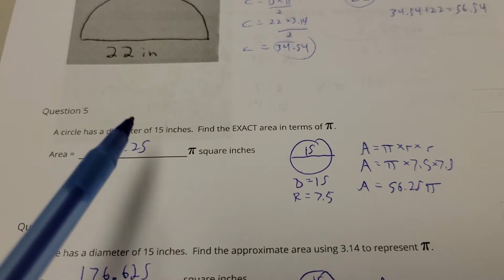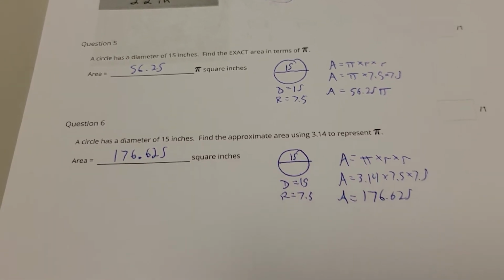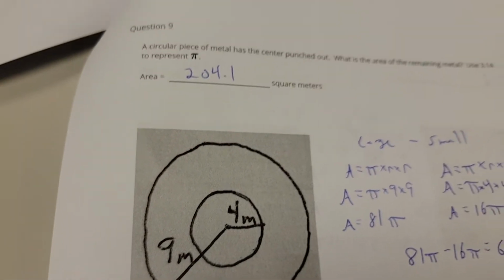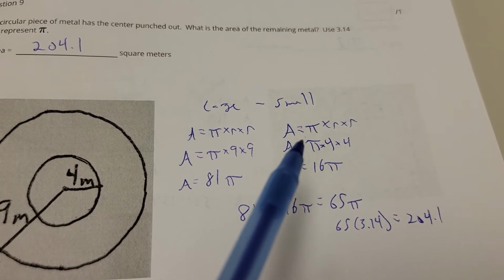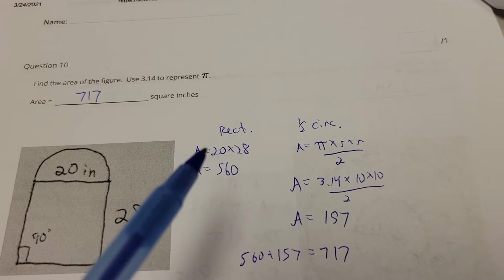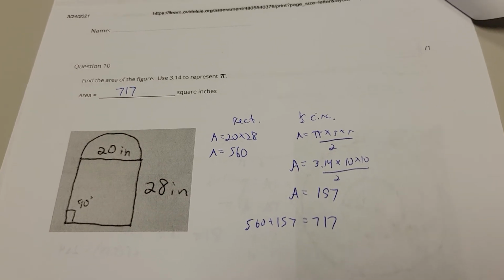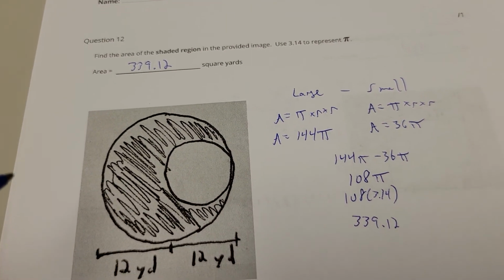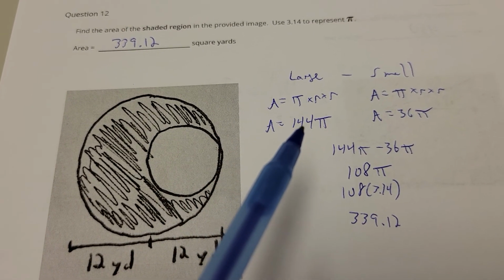Circles and Area Problems Study Guide / Review